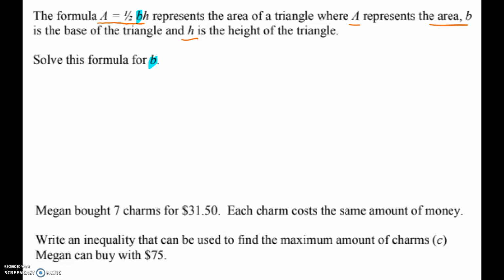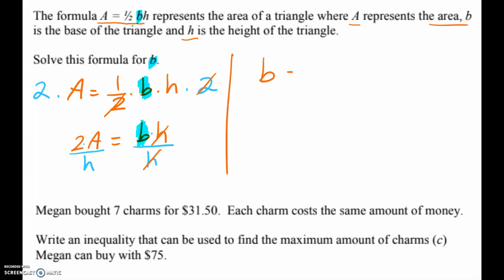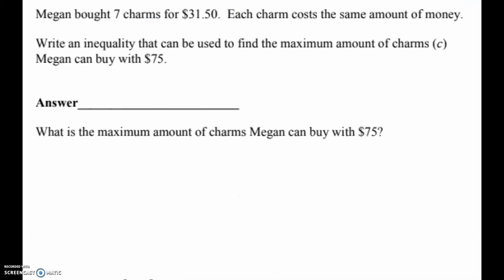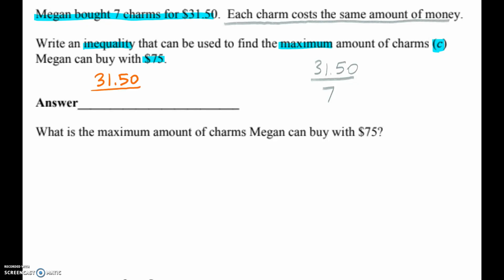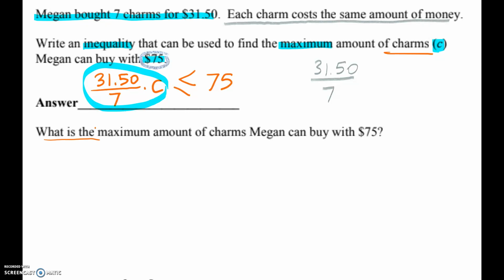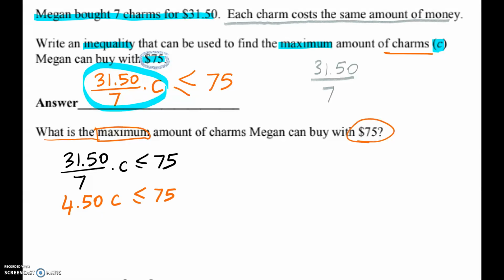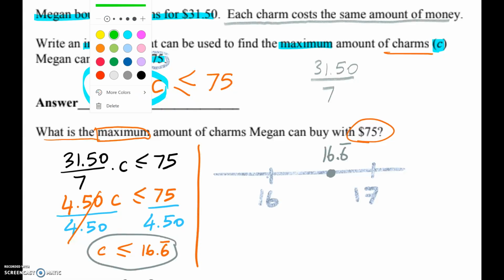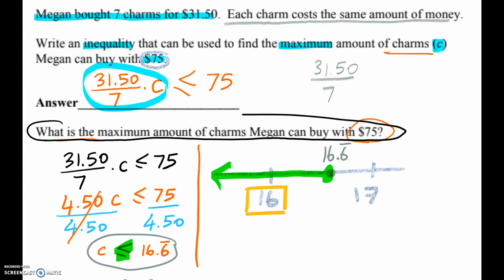Solving Linear Eeuations & Inequalities 2